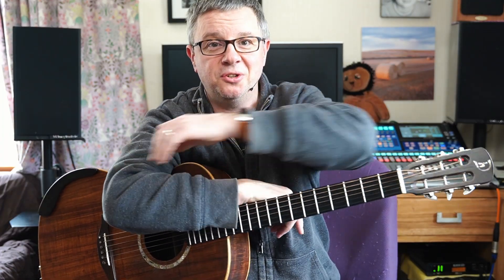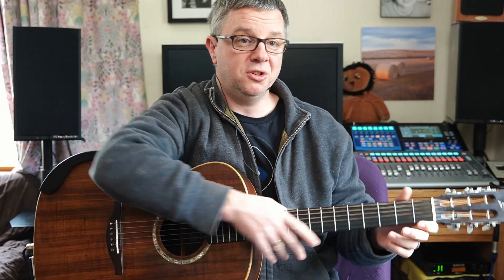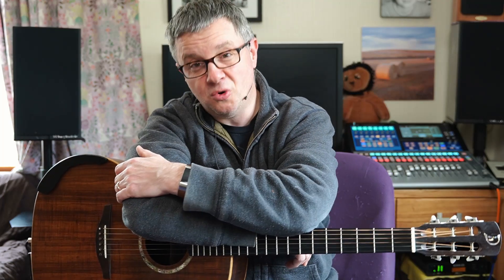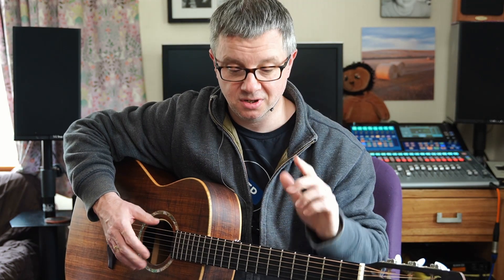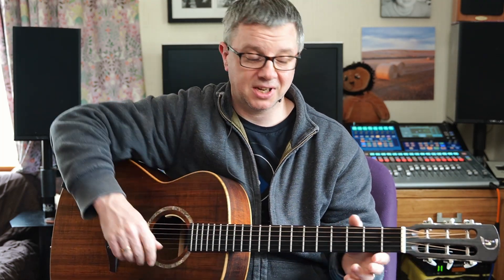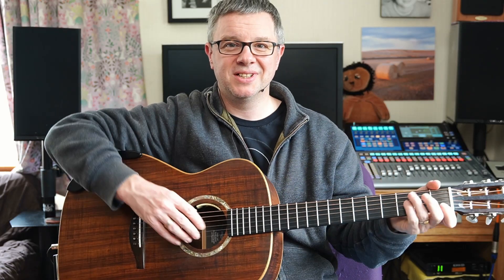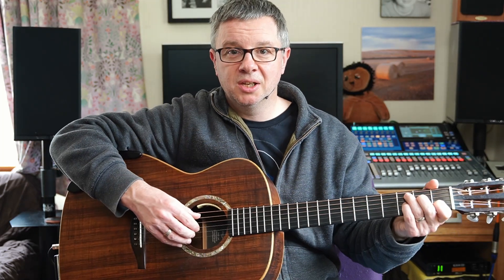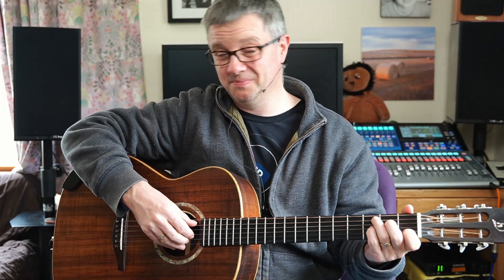Sony a6400 Chat *reupload*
I'm trying out the Tamron lens on the Sony a6400 and working out my recorded sound. Being an independent creator means spending a lot of time figuring out gear and signal flow and audio levels. Thankfully I have enough knowledge and gear to allow me to figure it out and I wonder how solo independent creators without some knowledge actually manage. YouTube tutorials I suppose. It's not easy though, and I know from watching vlogs that I enjoy that most creators make it look easy.

★SUPPORT ME★

▶Sound◀
PreSonus Digital Mixer
Apollo Twin Duo
UAD-2 Satellite
Wireless Mic
RØDE Mic
Zoom H4n

▶Lighting◀
Amaran Desktop LED
Key Light

Hi, I'm Cams, a music teacher on the Isle of Arran in Scotland. I've been playing guitar since 1991 and gigging for over 15 years. I teach privately at my home on Arran and enjoy making video lessons and podcasts about the guitar world. I am what could safely be called a guitar geek!

If you want to know more about me and my instruments, check out

Cams